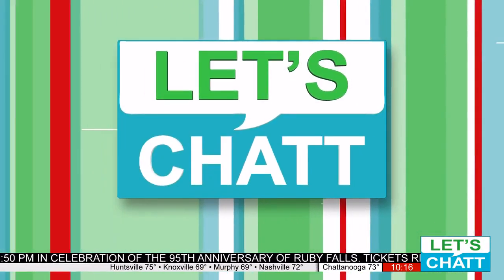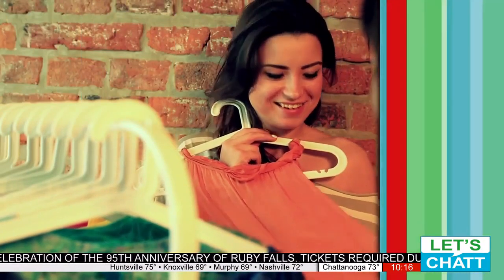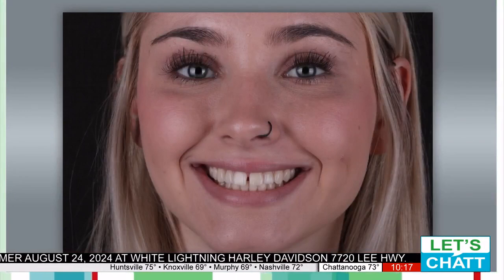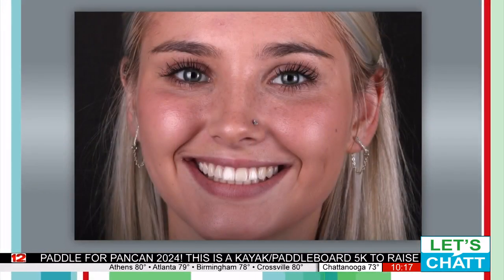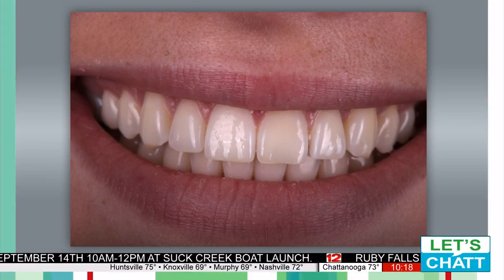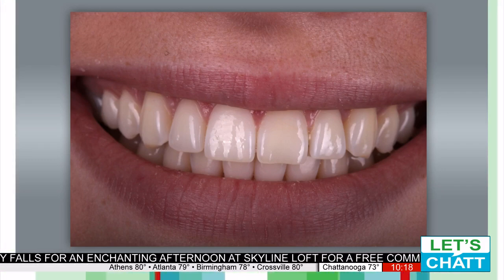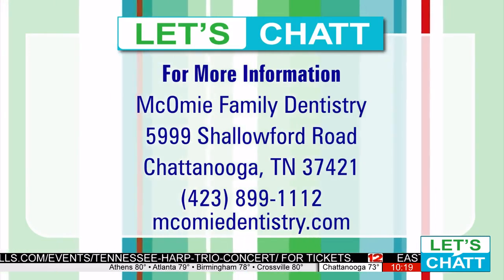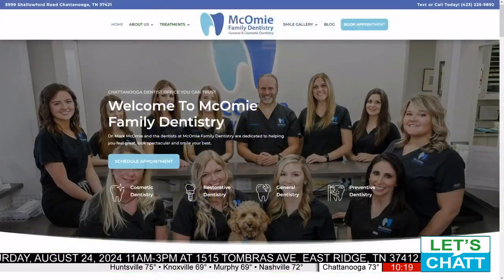McOmie Family Dentistry.